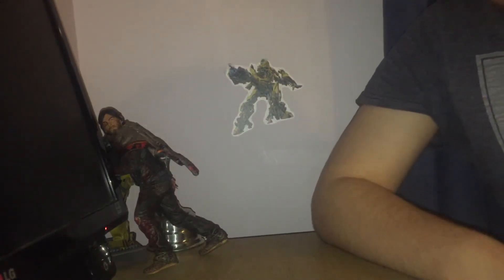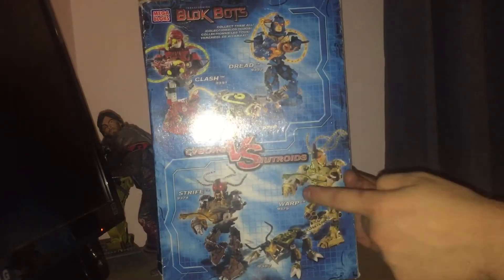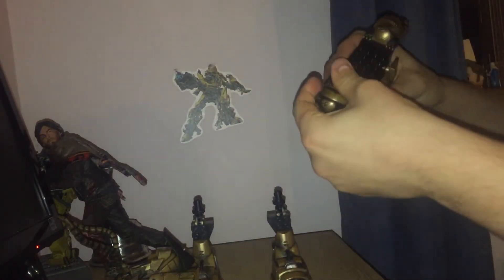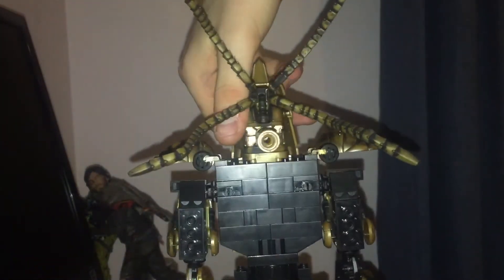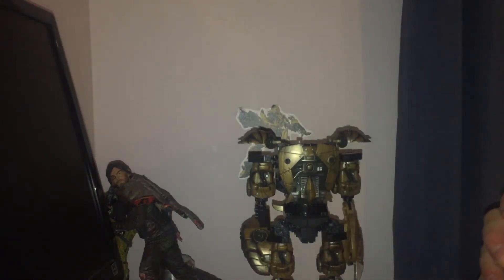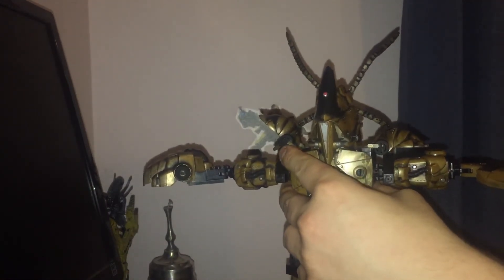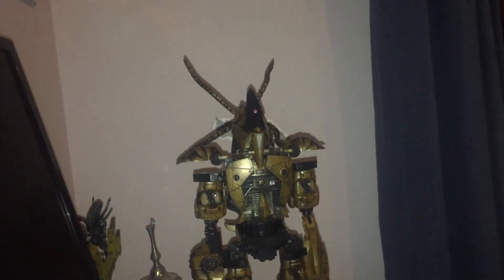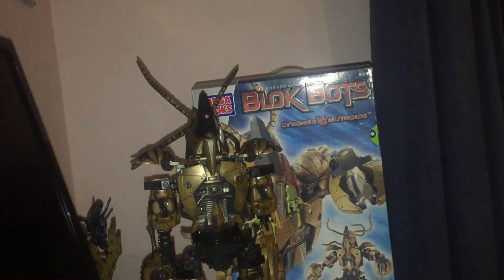RETRO REVIEW! Mega Bloks Blok Bots Mutriod Warp review